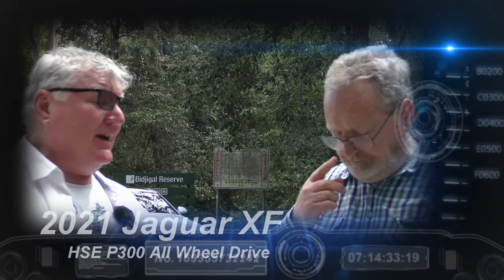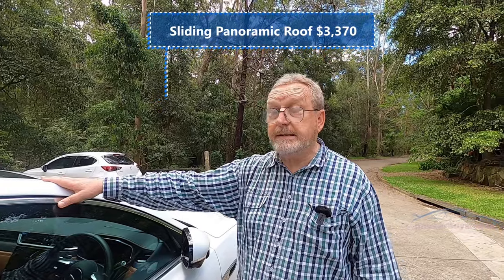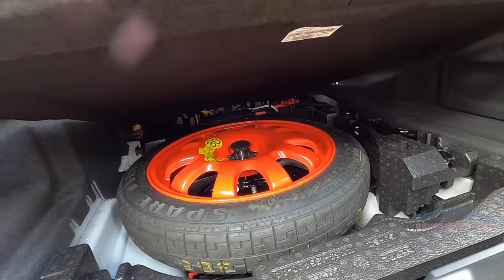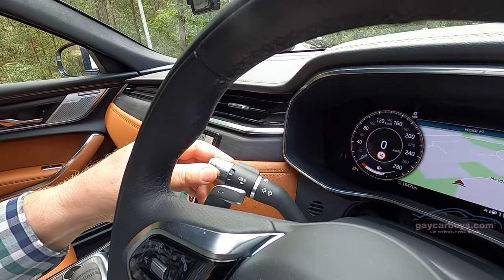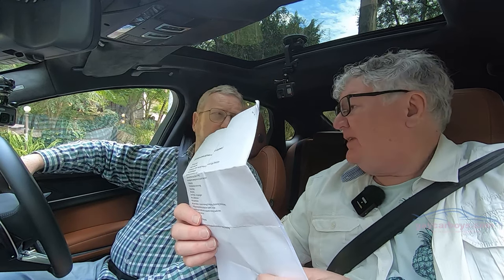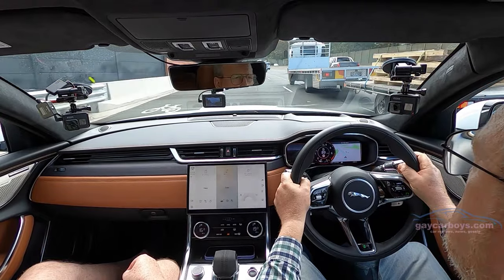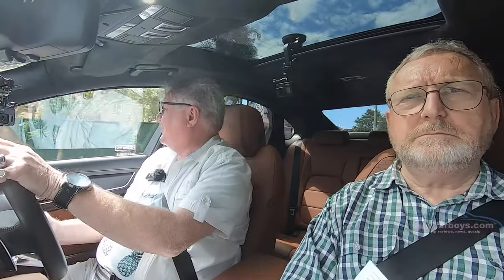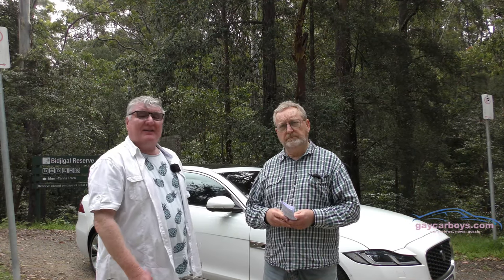2021 Jaguar XF P300 HSE AWD REVIEW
Jaguar cancelled their laudable XJ limo, leaving the XF to carry torch for the historic British brand. Of the 3 remaining passenger cars, XF is the largest, and some would say, most impressive.
The regal front end is subtly detailed with a sexy set of what look like conventional quad-headlights. In fact, the lighting system is a complex system that uses super-bright LEDs paired to sensors and fancy computer programming. In fully automatic mode, lights magically illuminate as needed, and decide when full blast is required. On the open road, the system will light the way ahead, for well over half a kilometre. Should the Jag spot a light up ahead, it dims that quadrant only. As the car moves through the field, on-comers remain undazzled.
The XF look is gorgeous, but a little too conservative without the black pack to give it extra growl.
There is a quaint ¼ window behind the back door, in a throwback to limos gone-by. But it is just a passing nod, as rear legroom is fairly limited with a tall driver up front.
All 4 doors have smart keyless access, with the option of a rubber smart-watch-like device for those who like to surf, or other such moist activities. It deactivates the key which can then be left safely in the car. Hoorah!
In fact, Jaguar XF is a big beast of a thing, weighing in at 1819kgs. You can’t feel that weight once underway. Jaguar XF feels frisky, and playful, and light as a feather. Steering is delightfully direct and brakes have the Goldilocks amount of fell. Like her porridge dinner, it is just right.
Jaguar is terribly keen on an extensive range of options to give owners a choice of customisations, for a price. With that pricey exercise, comes both function and comfort. There are limits to my ability to excuse omissions such as HUD and wireless phone charger. The charger also acts as a ranger booster so is well worth the tick. Those omissions are quite beyond the pale.
The Cabin:
From the new 11.4” tablet, to the LCD driver instruments, data presentation is front and centre. The veneer of class and comfort laid over the top, gives the interior a faint whiff of a gent’s club. Mid-tan leather is an unusual choice to blend with the engineered wood trim, but somehow, it works.
Depending on the depth of your purse, you can add more convenience to make your life a little better. As it stands, the atmosphere is restful and elegant.